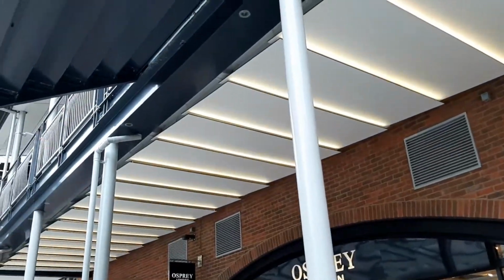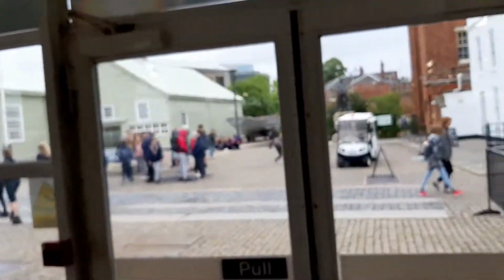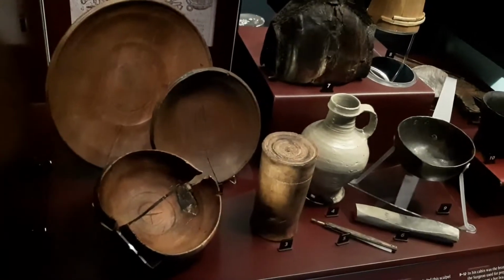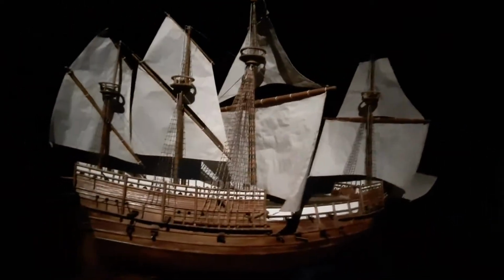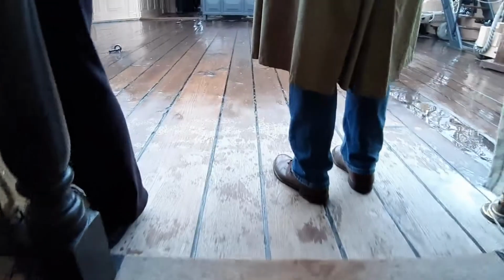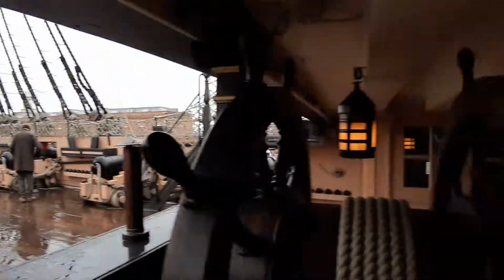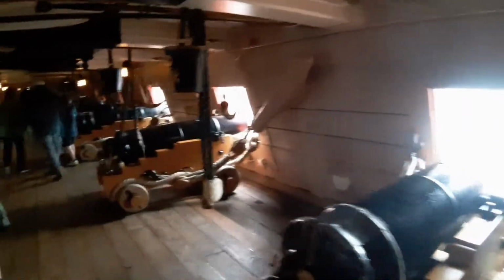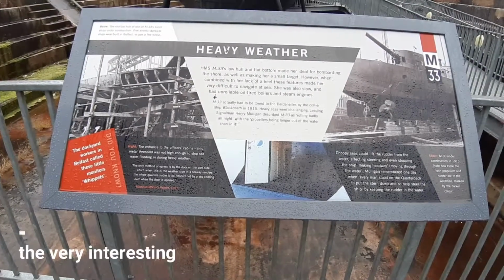PORTSMOUTH - attractions and what to see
Portsmouth is a well known naval city located on the southern part of UK and the destination for our day trip, so packed with lots of learning at the amazing Historic Dockyard.

We were fortunate on this occasion, to not only visit the marvellous Mary Rose and the nearby HMS Victory, HMS M33, Royal Navy museum and HMS warrior but also witness several military bands training for the D Day commemoration in June 2019 and the Queen's arrival - what a great day despite the light rain!

For more information and related reviews check my pages on TripAdvisor where I have thousands of reviews, pictures etc:

Thank you for bearing with me whilst learning how to make my very first videos and set up everything: I am my worst enemy and critiqued my every single step for not making it better in a 'pure perfection' state.  Thank you everyone for taking the time to check this.

- Last summer, Vexento - Dream Catcher, Collapse - Cool morning

IN THIS VIDEO:
-  Portsmouth, UK

BACKGROUND SET UP:
-  tripod, camera